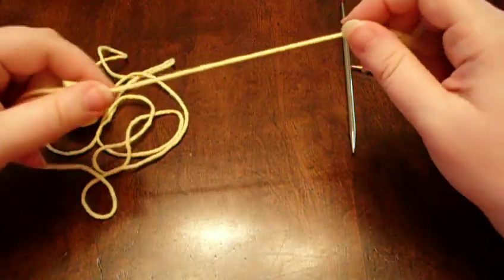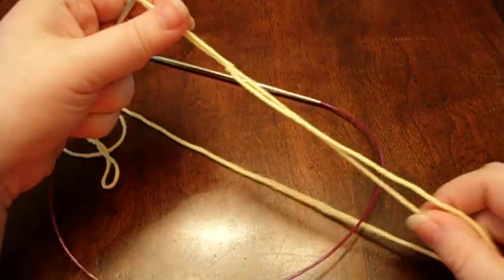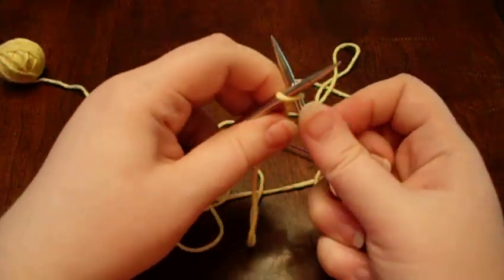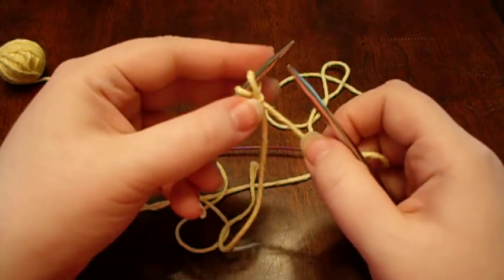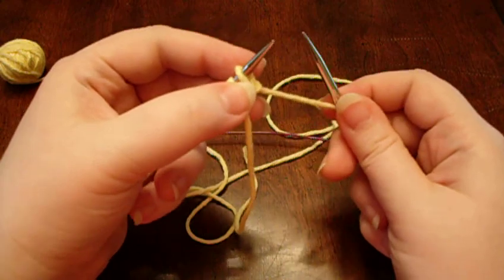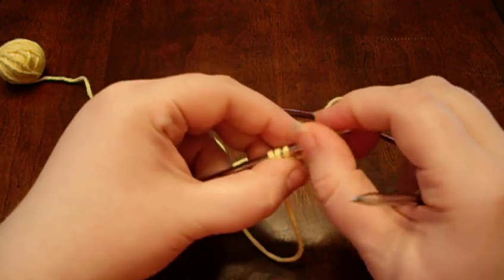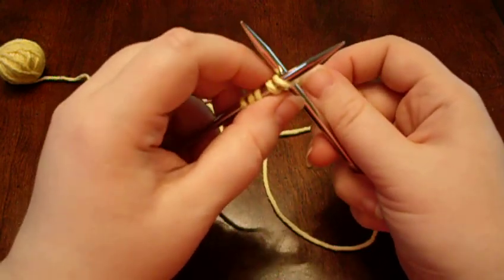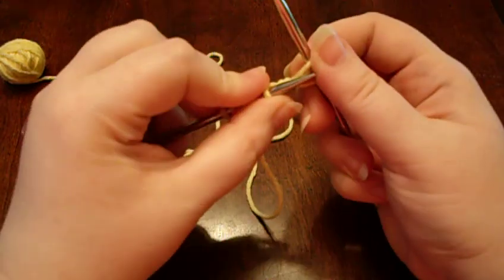Knitted Cast On - Knitting, Lesson 2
Demonstration of the knitted cast on.